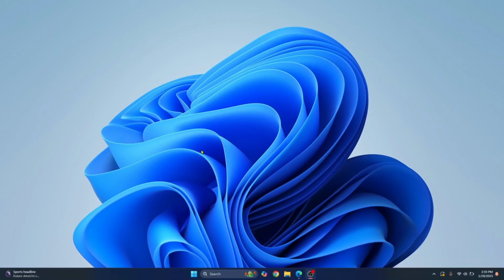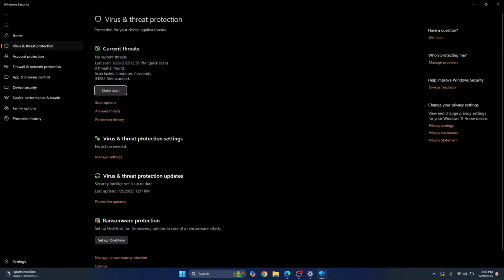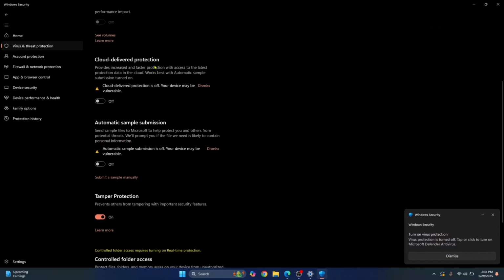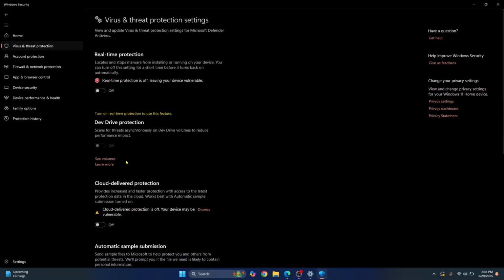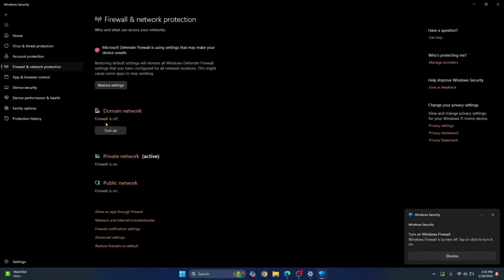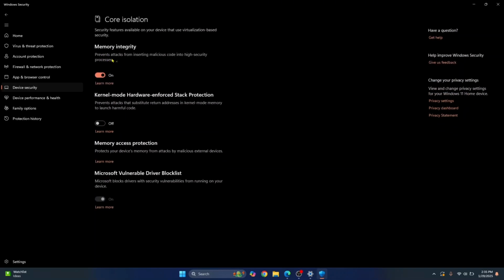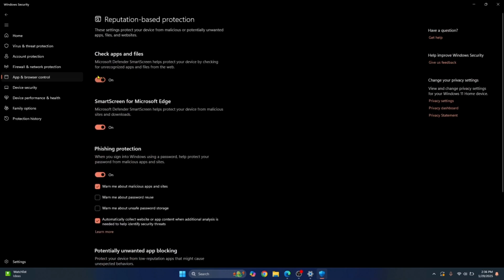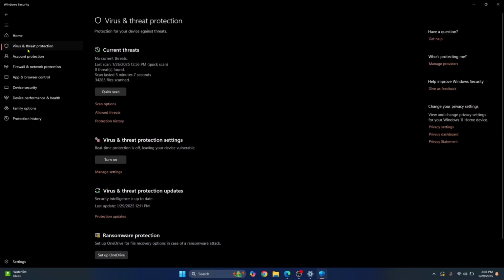How to Turn Off Antivirus on Windows 11 (2025)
If you are looking to turn off antivirus on Windows 11, or windows 10, whether you need to disable Windows Defender temporarily or permanently, this step-by-step guide will show you exactly how to do it safely. 🚀

✔️ How to *disable Windows Security (Windows Defender) temporarily*
✔️ How to turn off *real-time protection*
✔️ How to disable antivirus *permanently using Group Policy & Registry Editor*
✔️ How to *re-enable antivirus* for security purposes

🔔 *Why Disable Windows Defender?*
- Installing third-party antivirus software 🛡️
- Running specific apps without interference ⚙️
- Improving gaming performance 🎮
- Troubleshooting software conflicts 🔍

⚠️ *Warning:* Turning off antivirus can make your system vulnerable to threats. Ensure you turn it back on after completing your tasks.